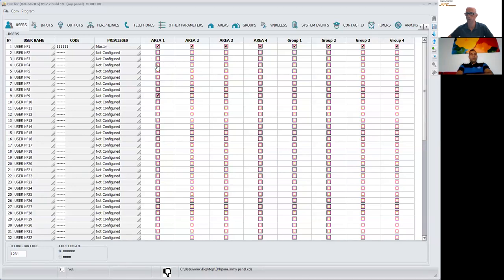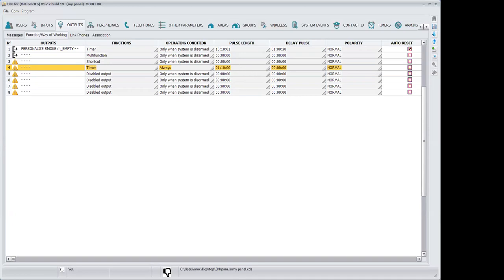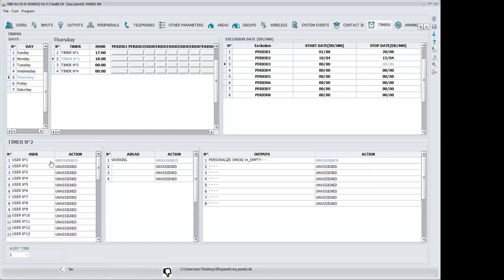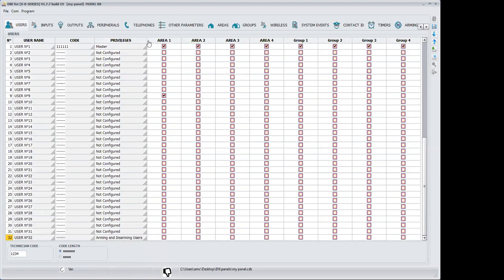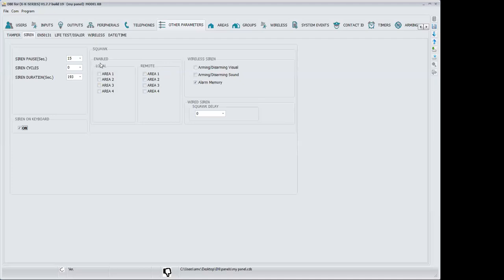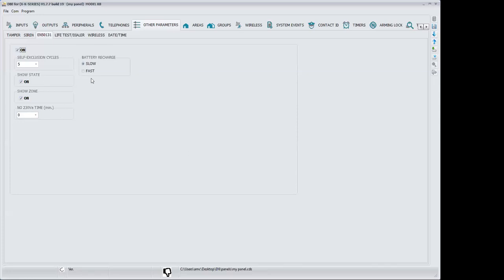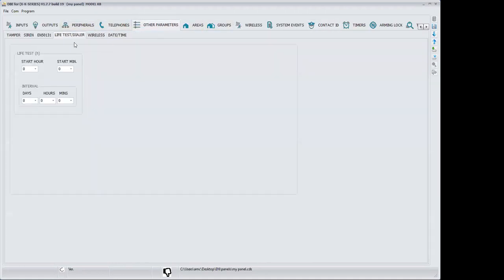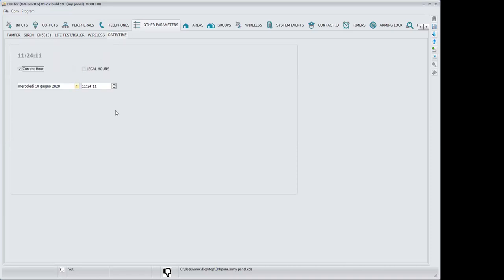Timer, other parameters and user menu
Description and configurations